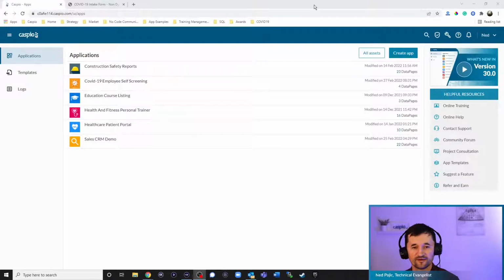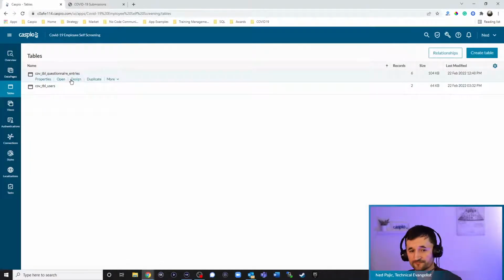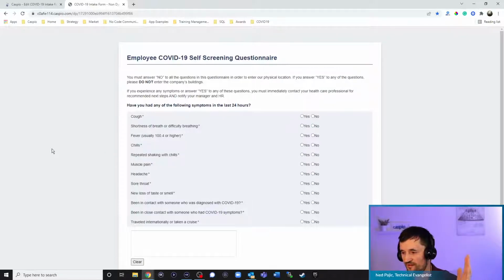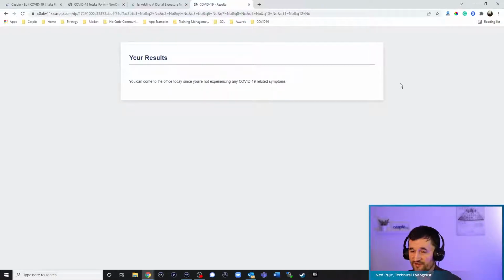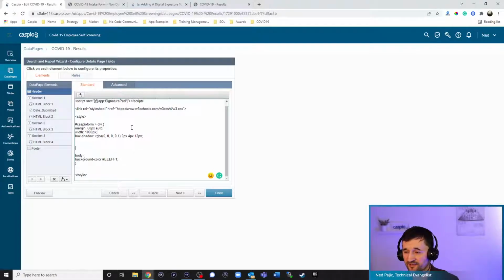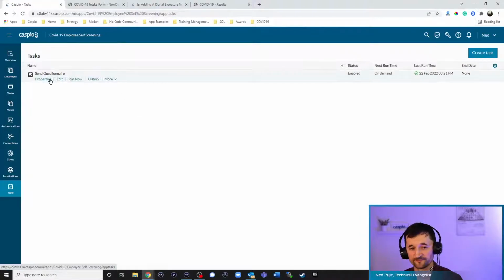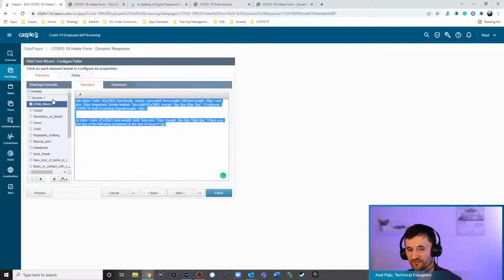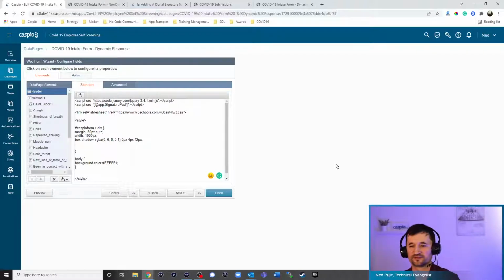Create a COVID-19 Employee Self-Screening App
Join us on Monday, February 28 at 10am PT to learn how to build and publish a simple app that allows employees to fill out a self-screening COVID-19 questionnaire prior to going into the office. Staff will be able to review submissions and provide a response.